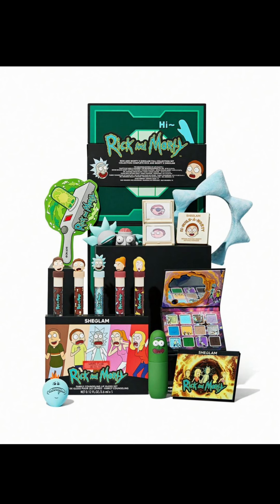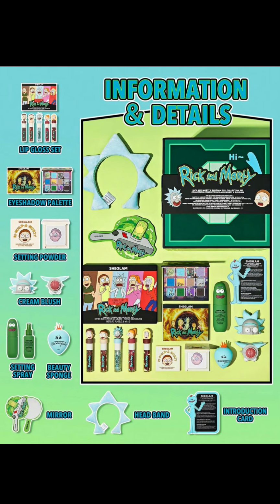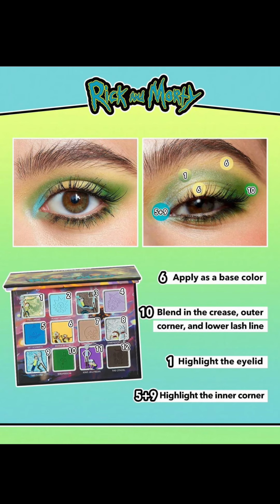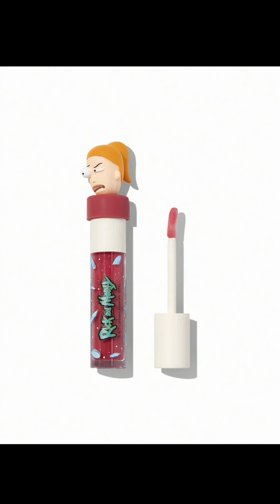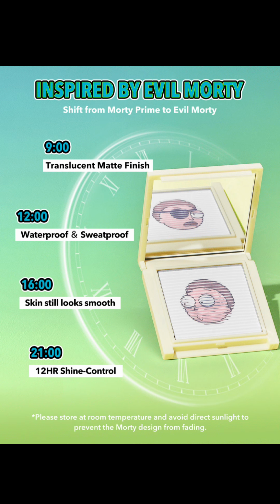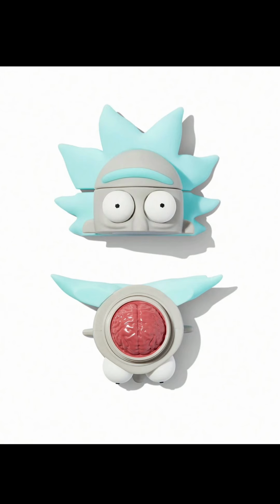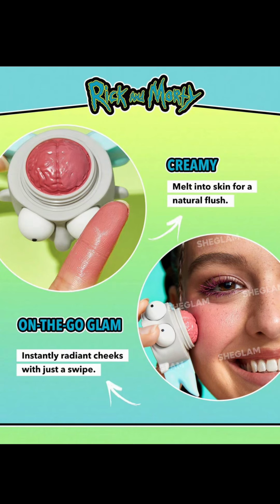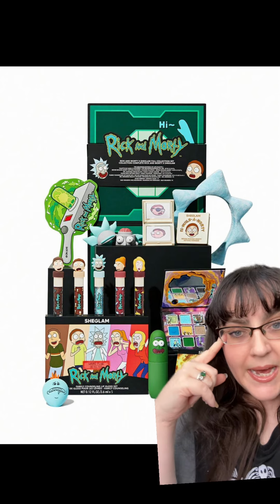SHEGLAM X Rick and Morty Collection - Brain Blush and Pickle Spray!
SHEGLAM by SHEIN have launched a new Rick and Morty collection available now